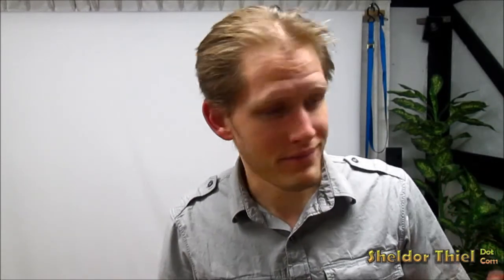Episode 88: You Deserve to Enjoy Life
My amazing friends, in this video I share with you some really powerful stuff.  I share with you why you deserve to deserve life.  Watch this video, and get ready be completely blown away!